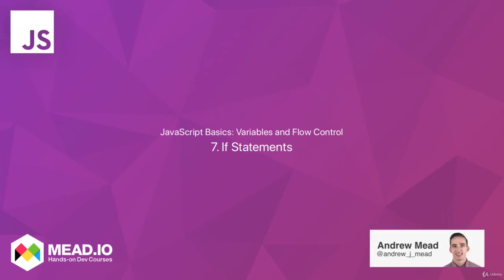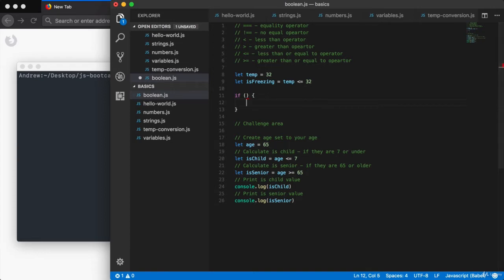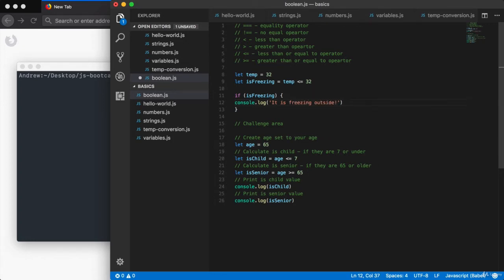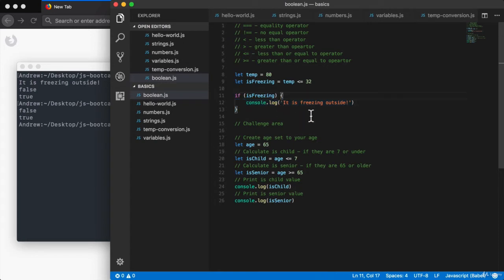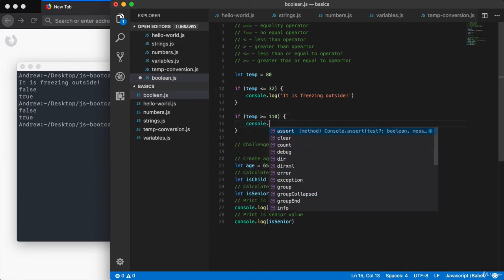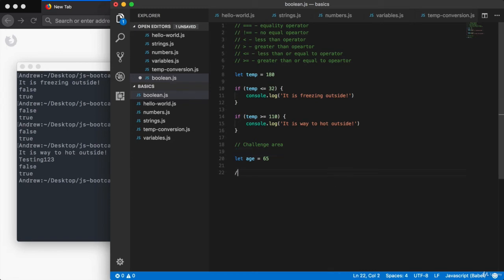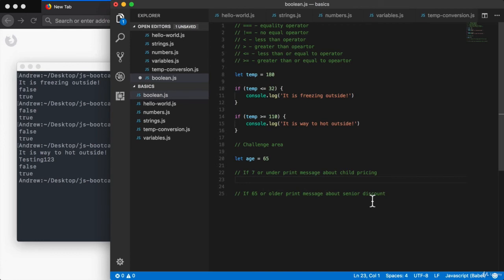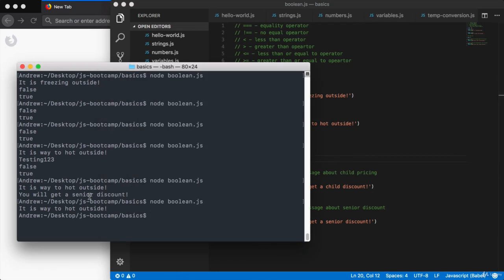015 If Statements